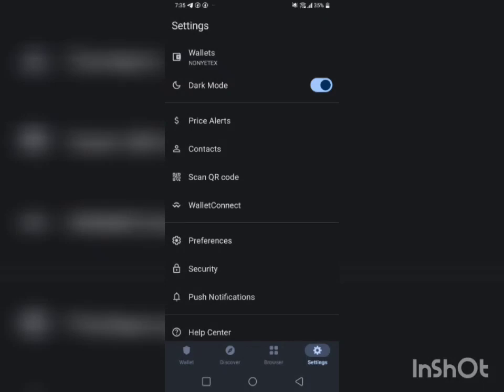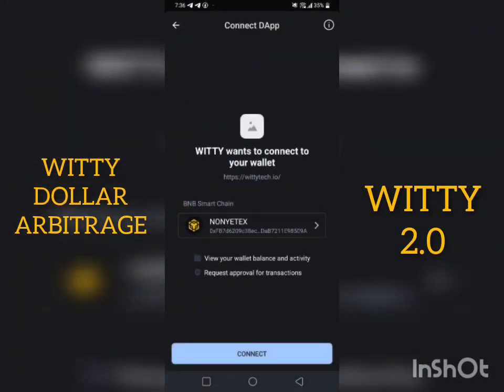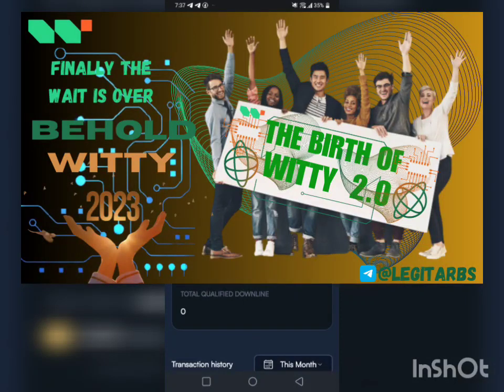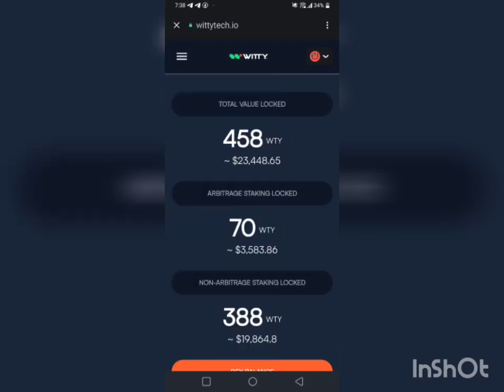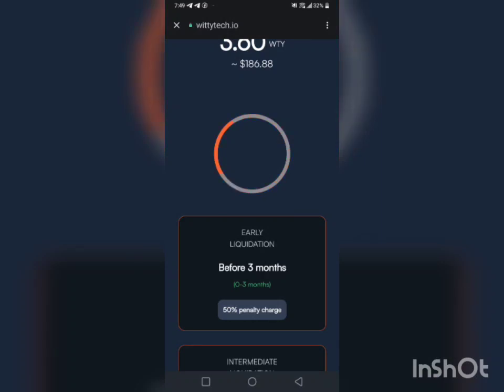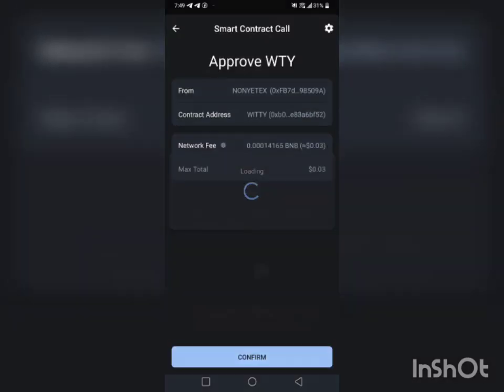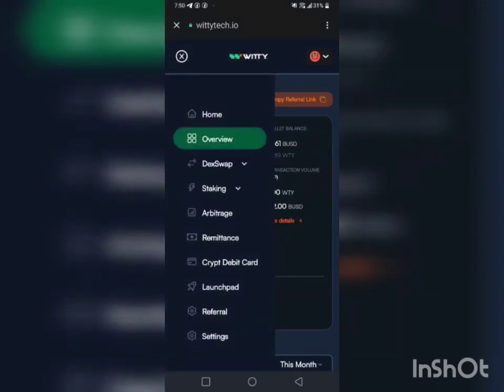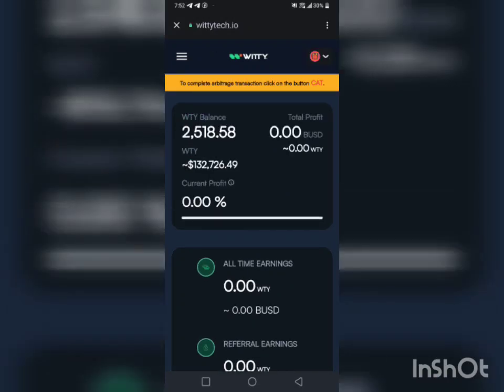Witty Arbitrage | Complete Video on How To Register, Stake, Buy and Sell on Arbitrage and Dexswap.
this video clearly shows how to interact on the witty platform.  registration, Staking, buying and selling from  Dexswap and Arbitrage.

purposely for bigginers to have a smooth run on the system.